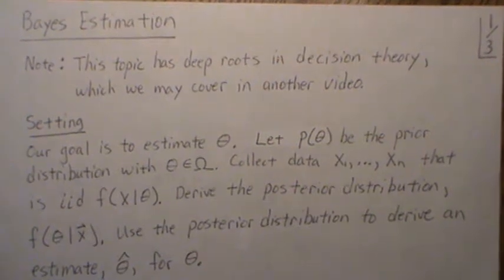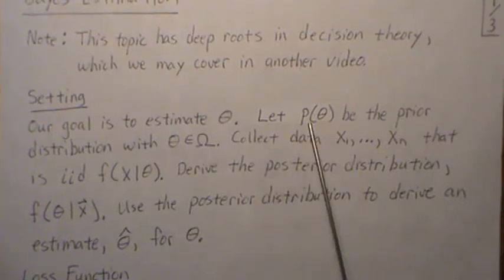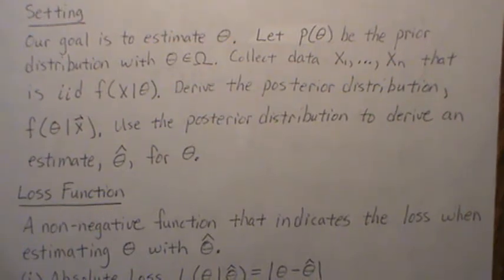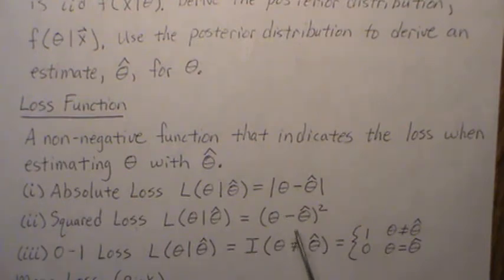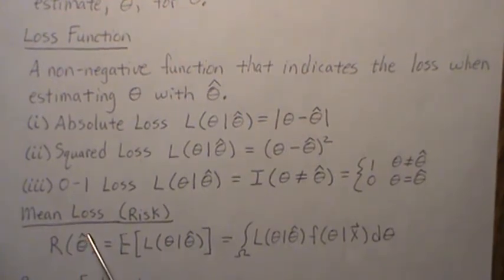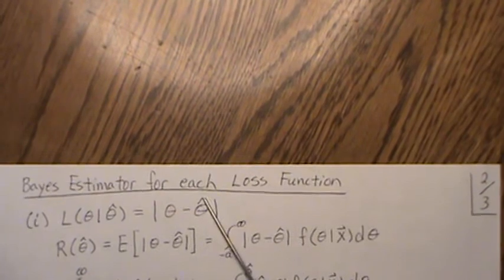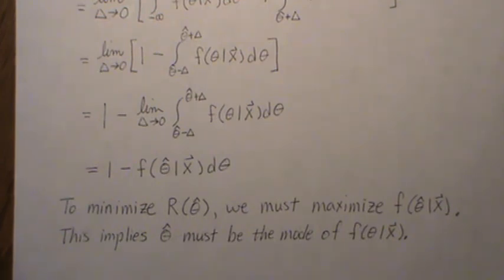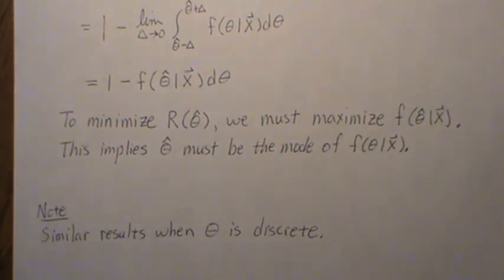Bayes Estimation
In this video I derive the Bayes Estimator for 3 different loss functions. 1) absolute loss. 2) squared loss. 3) 0-1 loss.